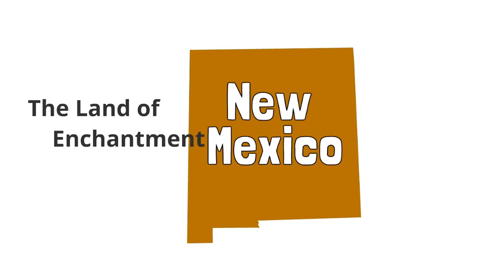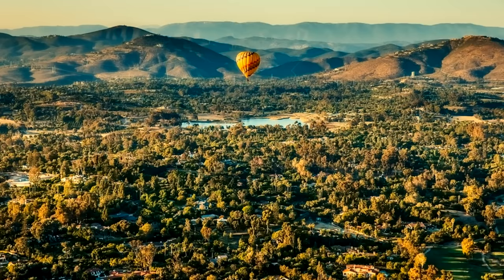New Mexico for Kids | US States Learning Video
This US States learning video for kids explores facts about New Mexico! The state of New Mexico is also called the Land of Enchantment and the Cactus State. This is going to be fun!

Thanks again and we hope to see you on the next US States video!